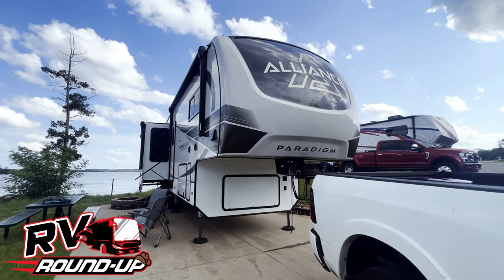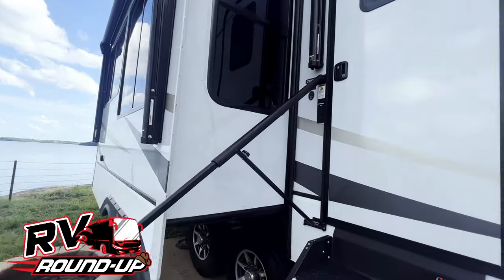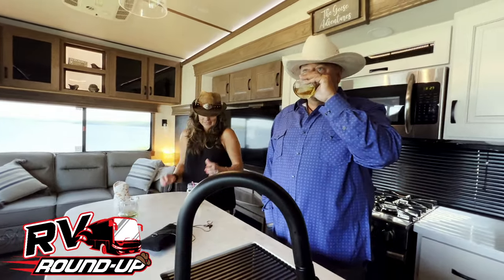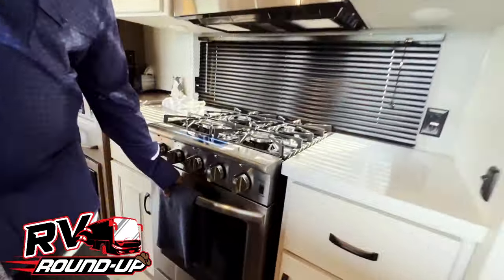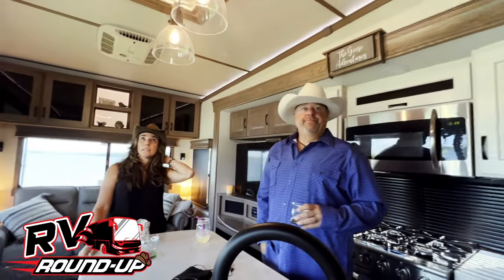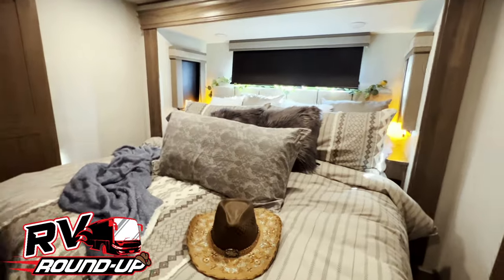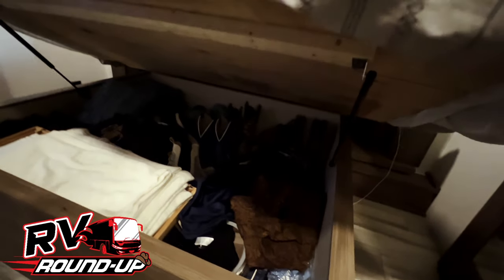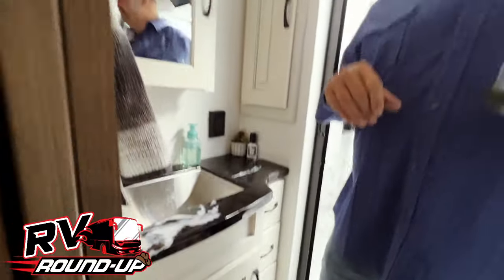Take a tour of Goose & Emma's 5th wheel!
Goose and Emma give us the full tour of the 5th Wheel camper they called home during their road trip out West!

The inside of their RV is spacious with tall ceilings that give the space a very welcoming feel. They had the perfect lounge space with two movie theater seats, a fireplace, a large tv and a couch big enough for their Great Dane. A large bedroom with a washer & dryer and plenty of storage, along with a full-size residential shower are just some of perks they've enjoyed on this trailer. The open hosting area with a kitchen island make this RV a great place to spend time with friends while on the road.

While the inside is impressive, it’s the unseen features that make this 5th Wheel special. Including the solar panels on the roof that can power the necessities when an electrical plug is not available.

Goose and Emma have owned everything from Class A coaches to now a fifth wheel... and while the Class A coaches do have their own advantages, there are some important considerations and advantages to 5th Wheels, too... Goose and Emma share their experiences & the differences they've discovered between the two while traveling.

👩‍❤️‍👨 Meet The Skinners:
Join NASCAR Camping World Truck Series Champion Mike Skinner, and his wife, SiriusXM NASCAR Radio host & media personality, Angie Skinner, as they explore America! Traveling America in their Featherlite Coach, this dynamic duo takes you along for the ride with all of their antics and adventures from the road. You never can tell what's going to happen next, but one thing is for sure -- it WON'T be boring.